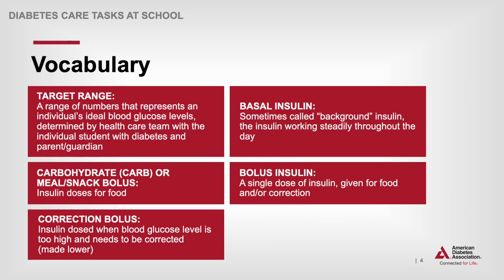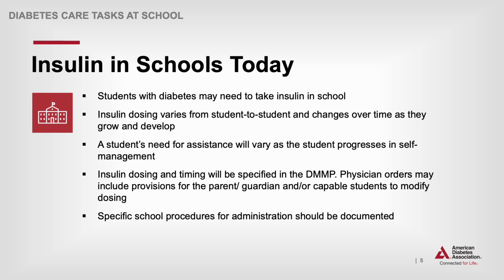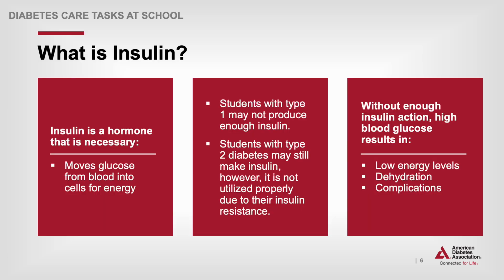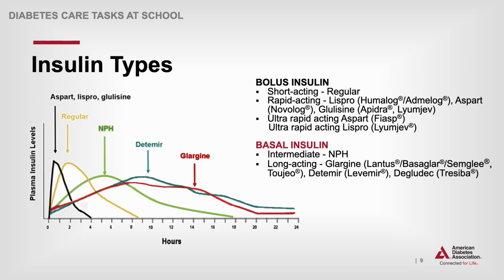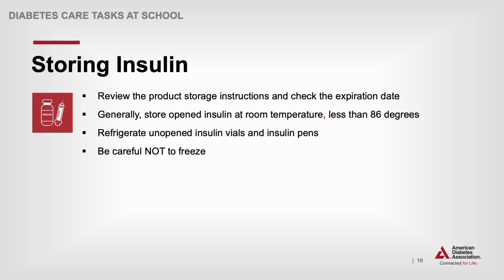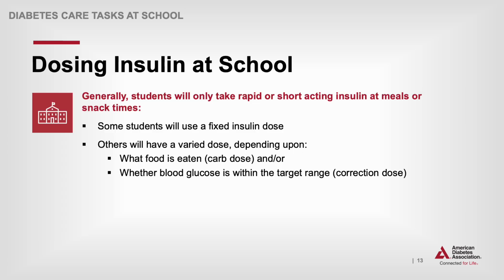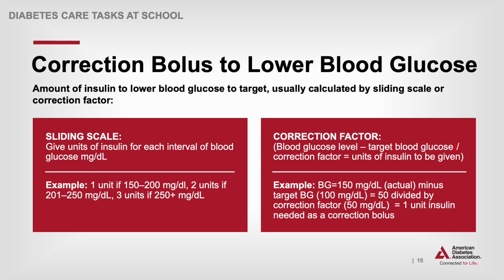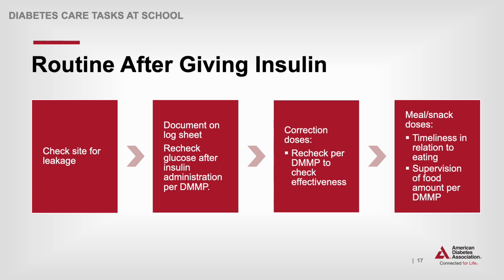UDCA 12 Insulin Basics